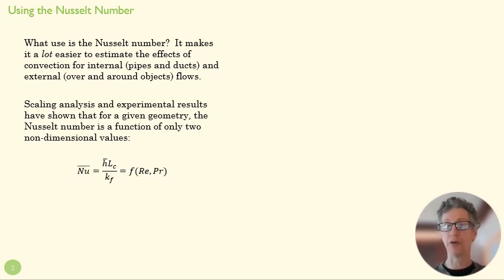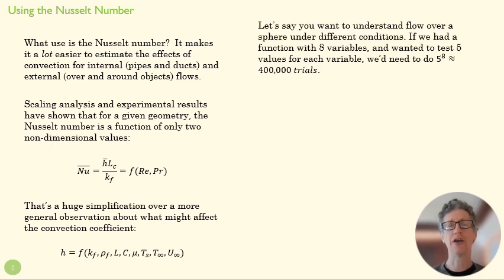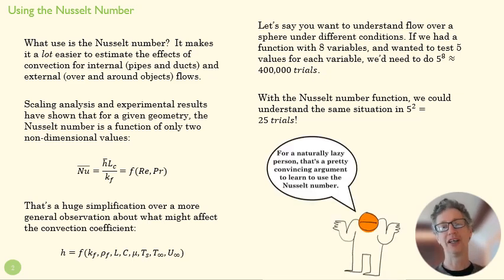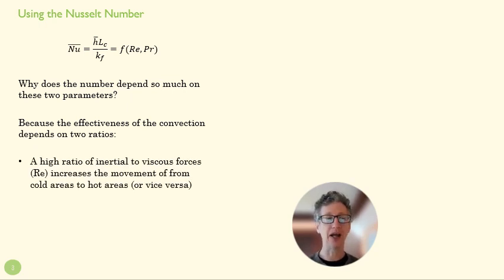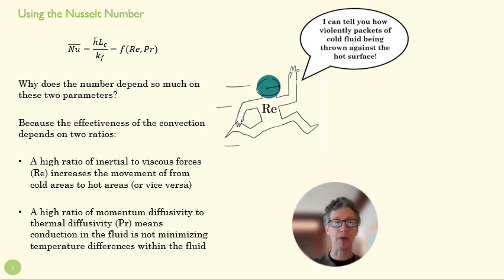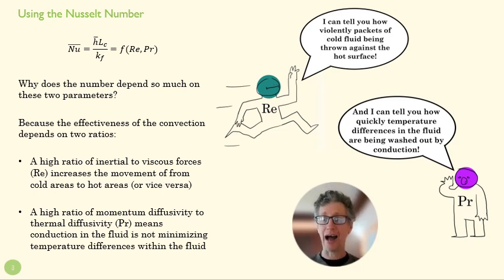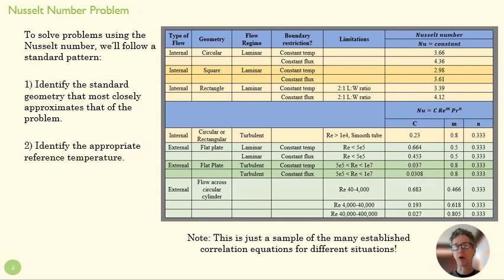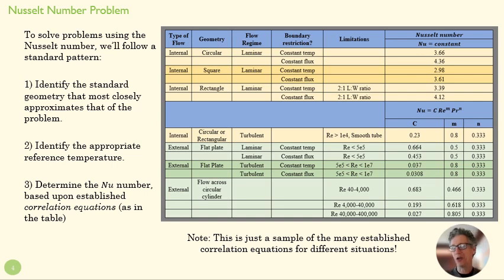11 a Nusselt number